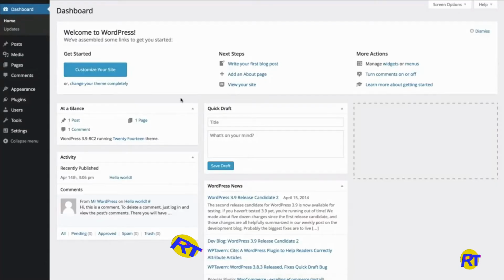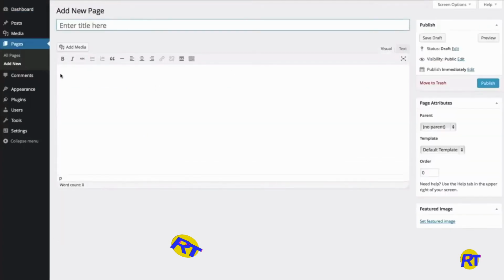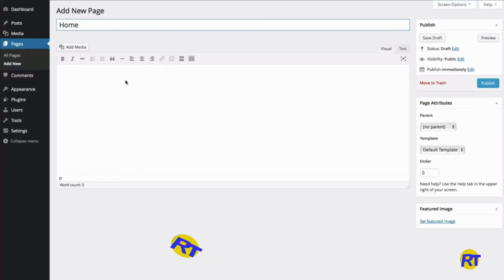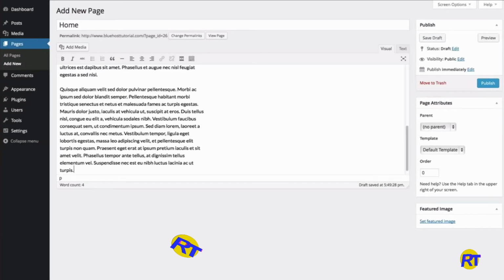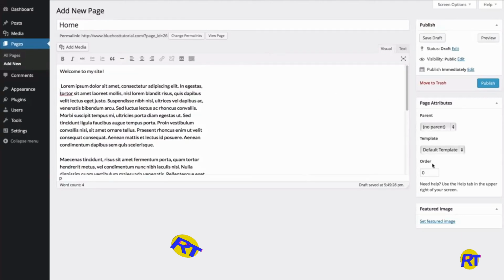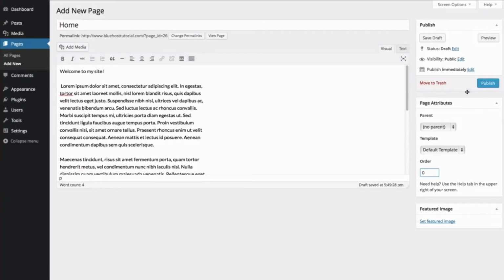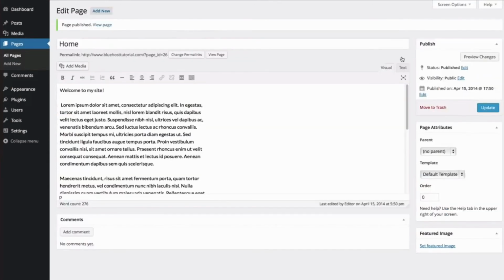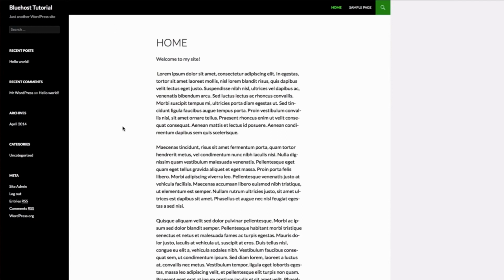How to create a page in wodpess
web development lectures
how to create a page for wordpress in seconds